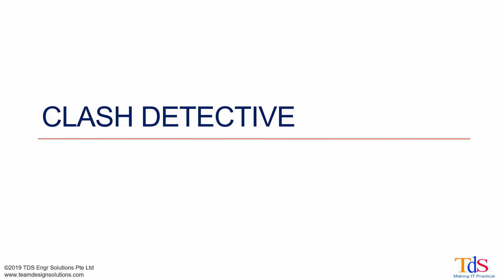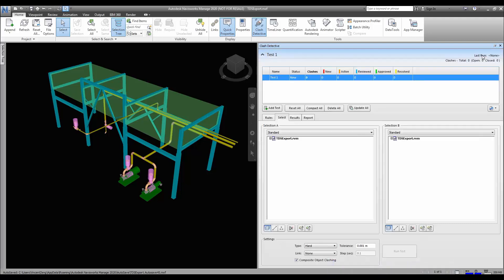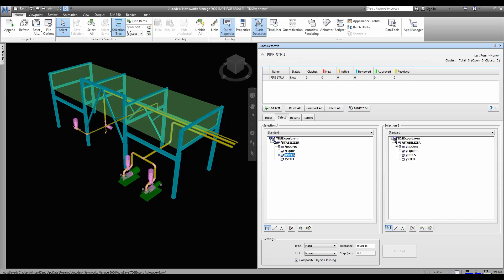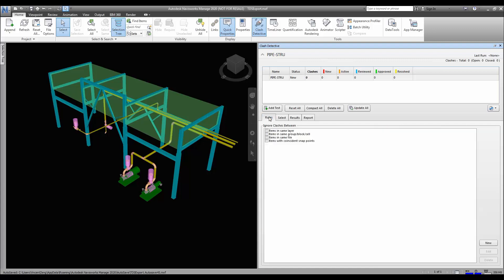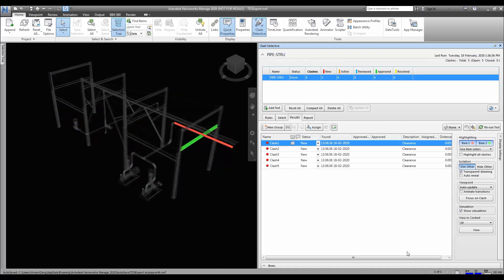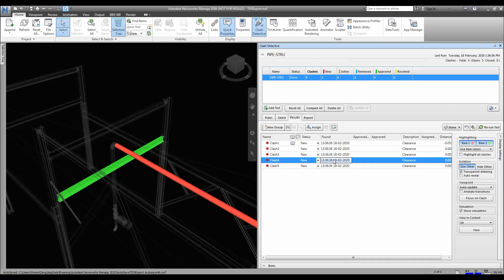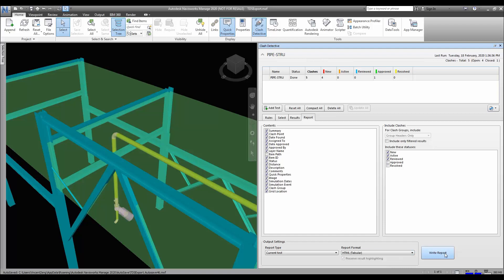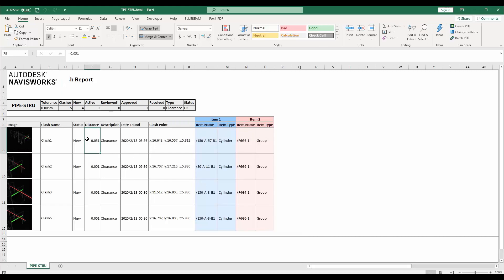Introduction to Navisworks Clash Detective Training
This is about what you can learn with our Navisworks Clash Detective Training for non Revit users. You can do this training with us in our classroom or remotely.  Watch out for more detail clash detect videos. Check out schedule for Navisworks Essential Training